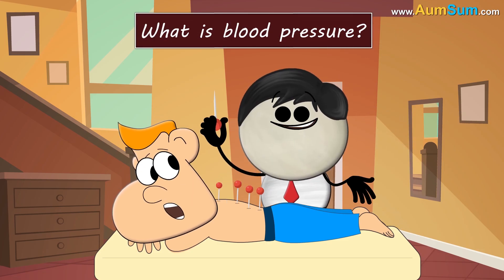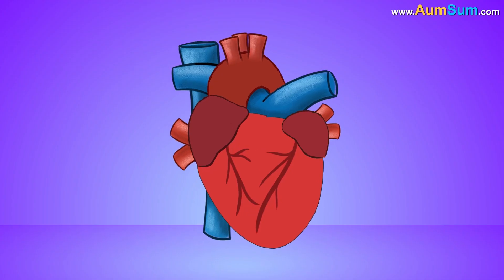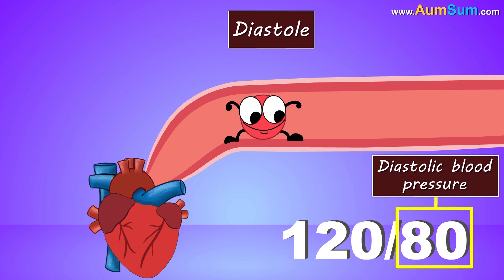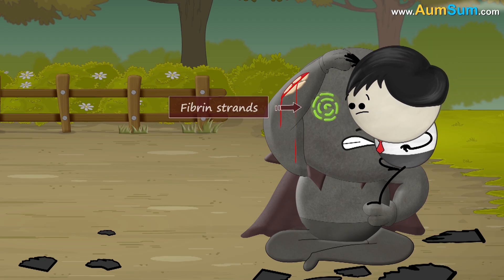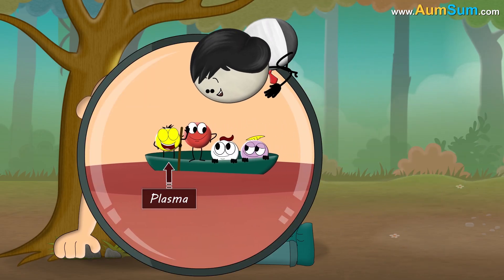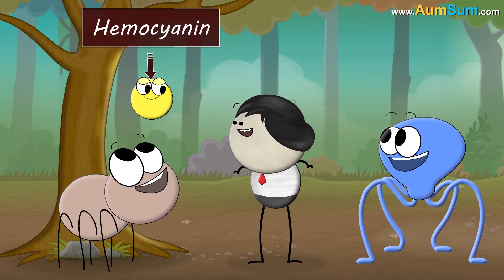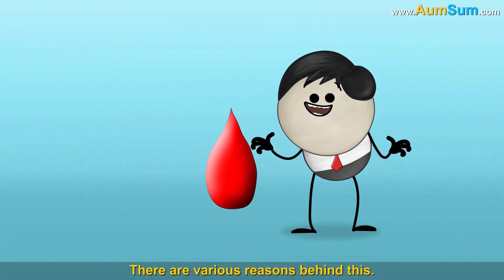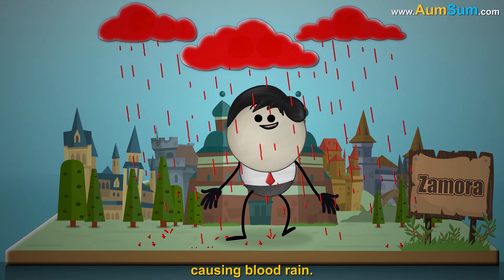What is Blood Pressure? + more videos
In order to deliver oxygen and nutrients to each and every cell of our body, our heart pushes blood through tubes called blood vessels. As the blood moves, it exerts force on the vessels’ walls. The measurement of this force of blood on the walls is called blood pressure. The ideal blood pressure reading is about 120 over 80 millimeters of mercury or slightly below it.

But, why does the reading have 2 numbers?

It is because our heart is constantly contracting and relaxing. During a phase called systole, our heart contracts to push the blood through arteries, thus increasing the pressure. So, the bigger number indicates the systolic blood pressure. Whereas during diastole, our heart relaxes, decreasing the pressure. So, the smaller number indicates the diastolic blood pressure.